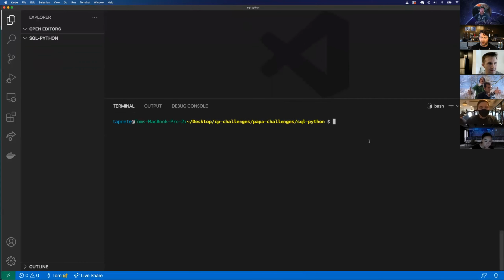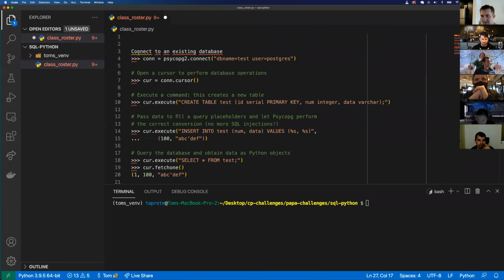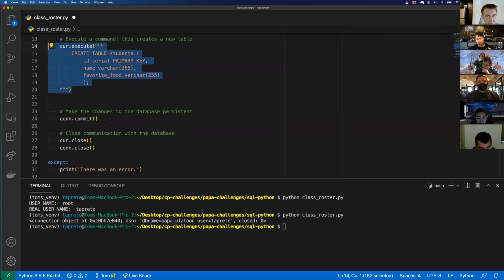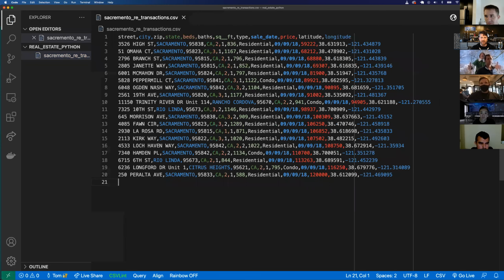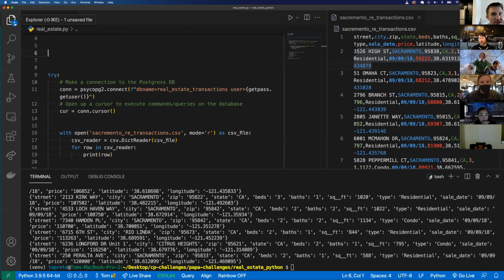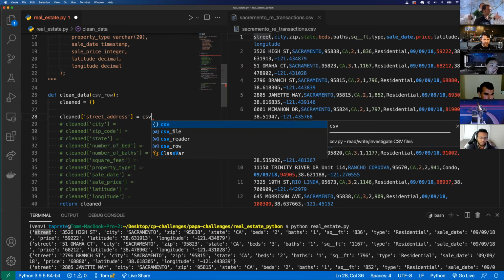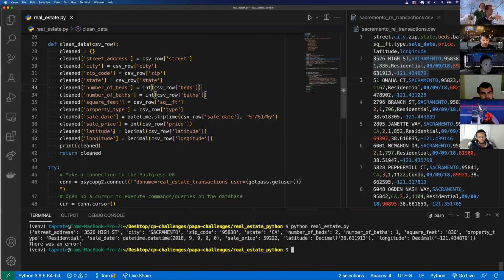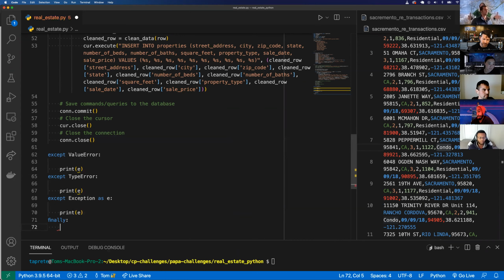W5D4: Psycopg2, CSVs, & SQL (2 of 2)